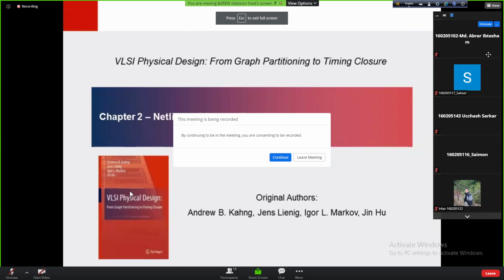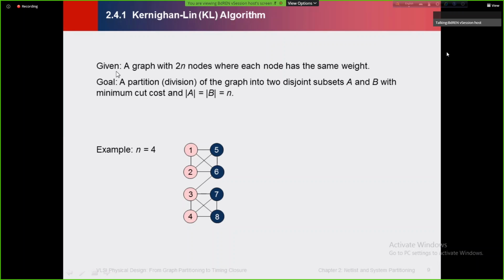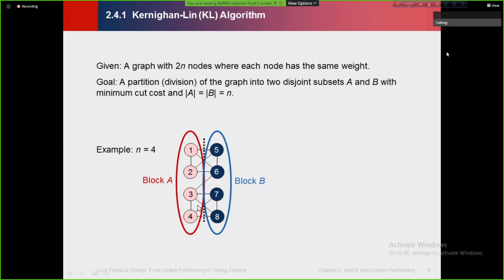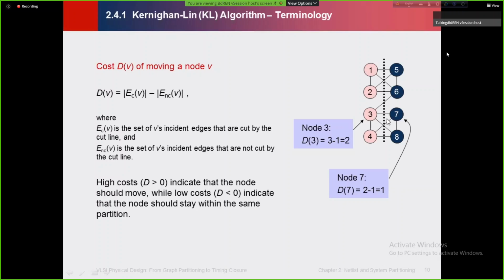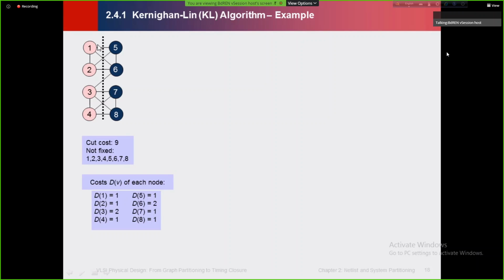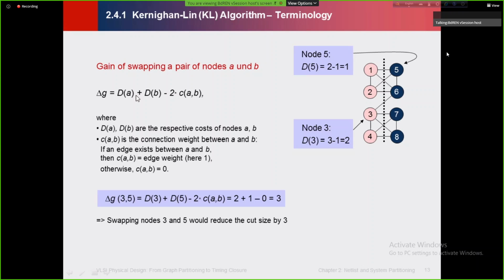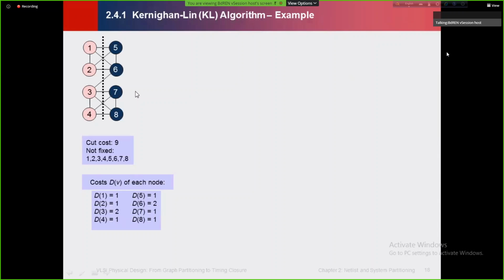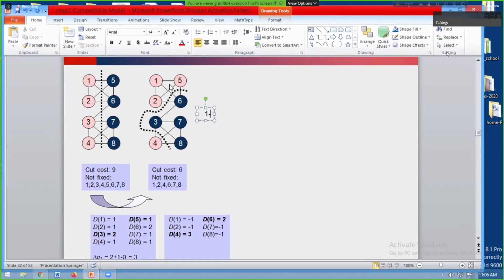Lecture-3 : Karnighan-Lin (KL) Algorithm